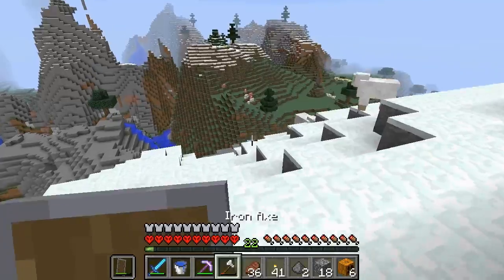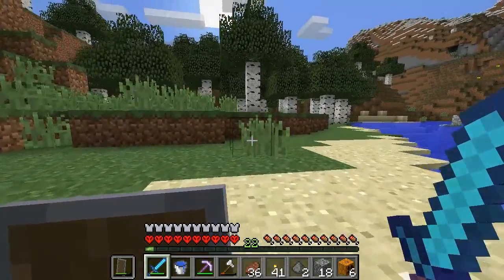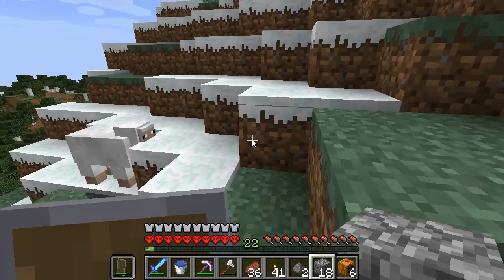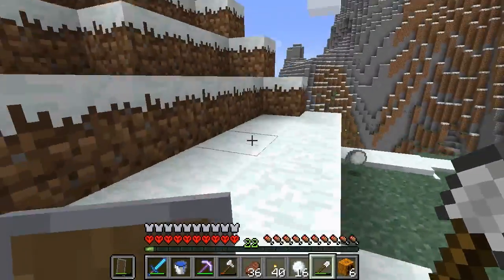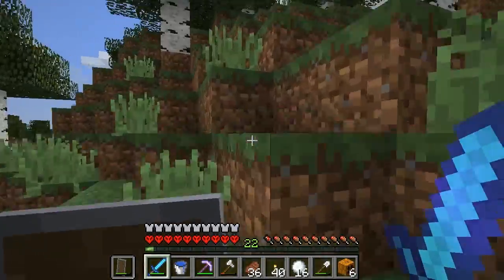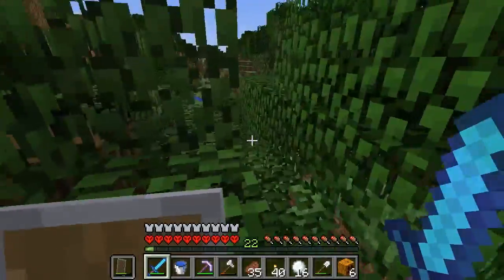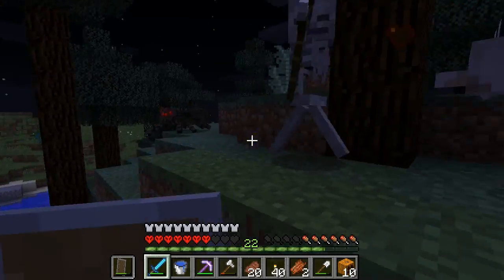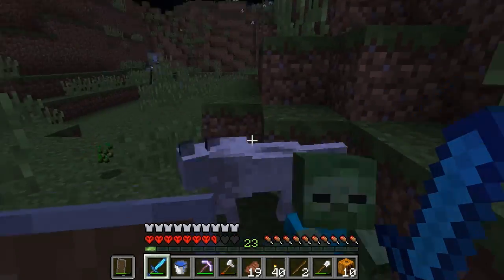Hardcore Minecraft Elytra Challenge Part 13 - C Rock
Continuing my quest for melons I head out in random directions hoping to find some.

I'm not used to hardcore mode, but I am determined to get the Minecraft Elytra Wings.